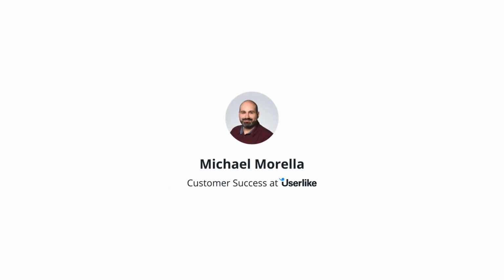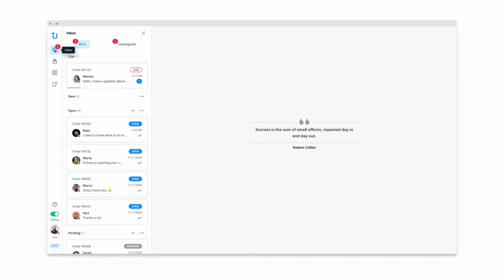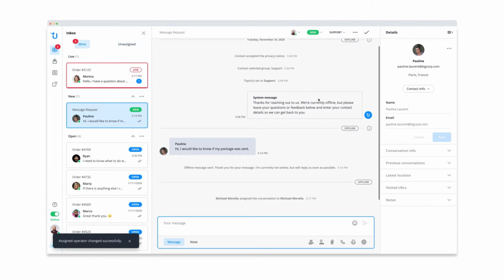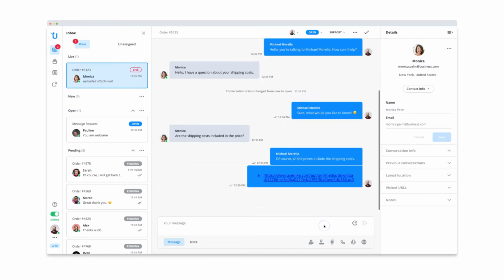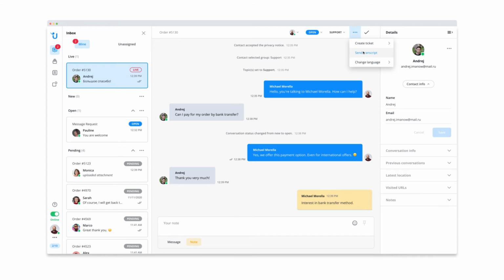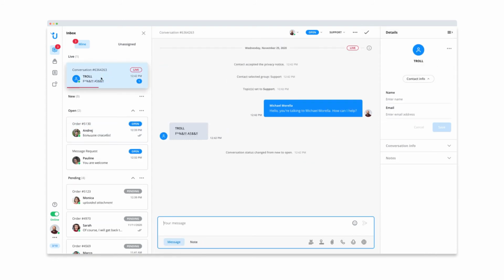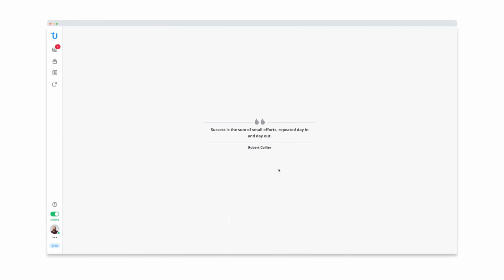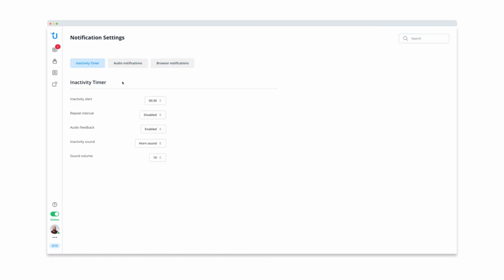Userlike Onboarding: Message Center Tour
The Userlike Message Center is the interface for assisting your customers through chat and messaging. All customer conversations, whether from your website, WhatsApp, Facebook Messenger or other channels, come together in this shared inbox.

00:00 Intro
01:05 Inbox
01:31 Conversation view
02:27 Action bar
02:44 Contact details
03:28 All conversations
03:55 Contacts
04:17 Notifications
Are you looking for a way to connect with your customers? Userlike looks good, works great, offers lots of features and is either free or highly affordable. Sign up for a free Userlike account and start chatting today

Userlike is one of the best rated live chat and customer messaging solutions trusted by more than 20,000 users. Businesses like BMW and Nivea are already using Userlike to build better customer relationships.